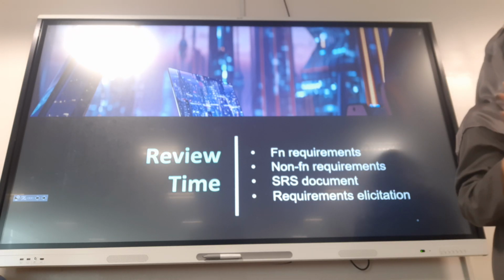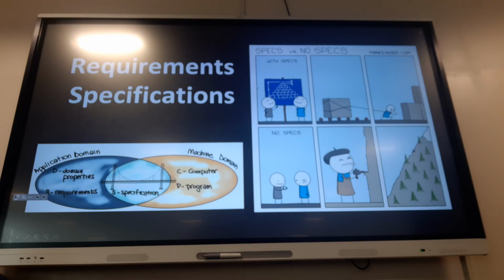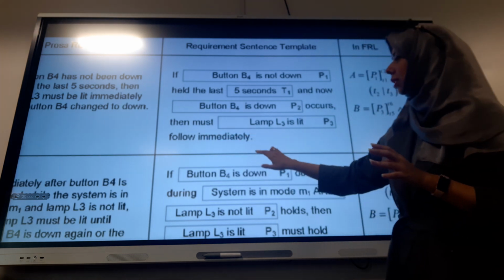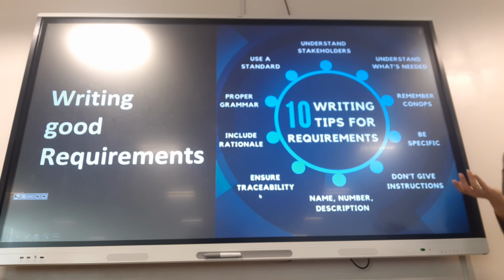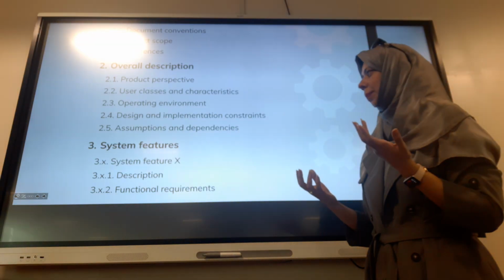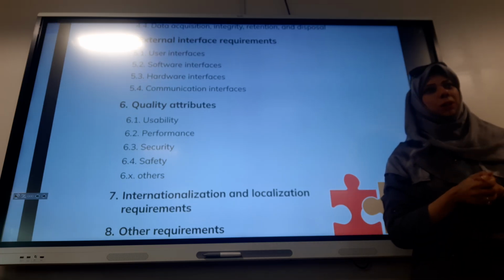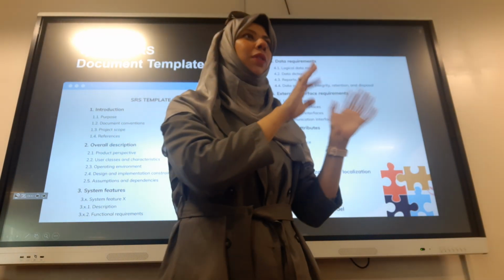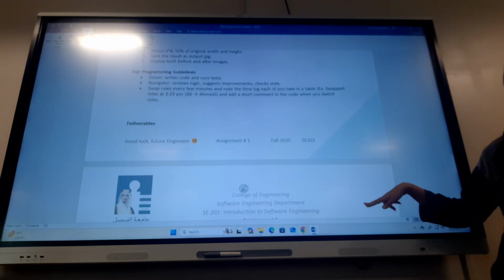SE201 Chapter 3 part 2